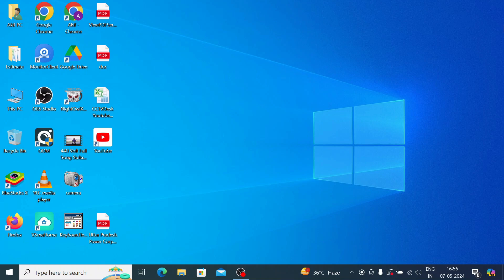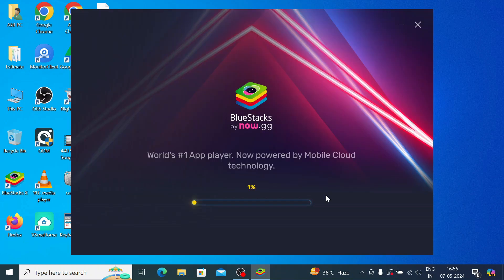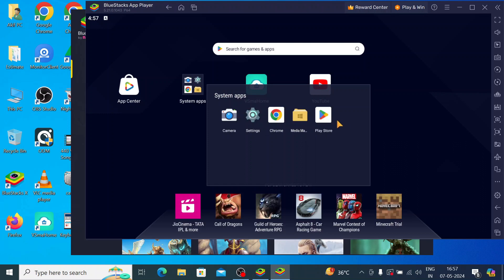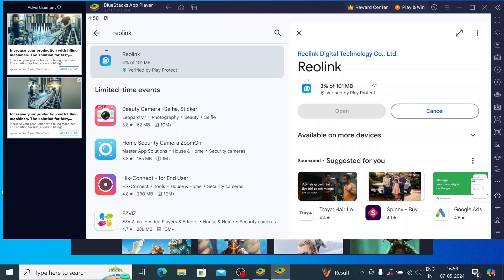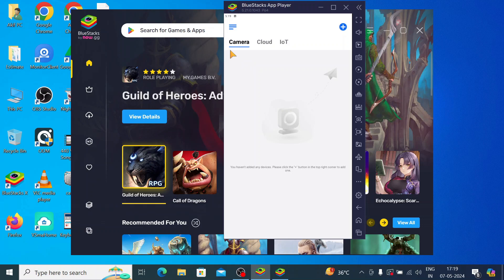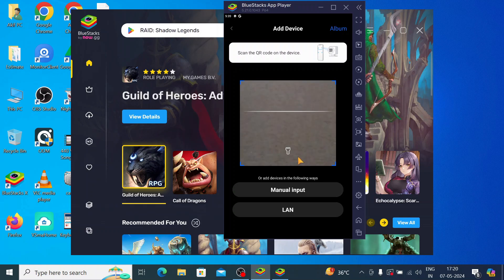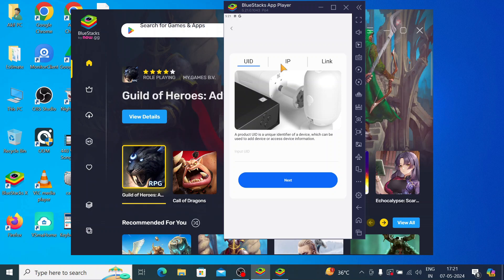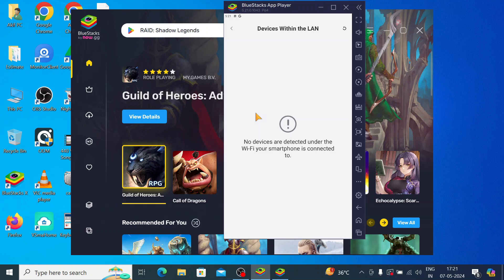Reolink for PC| How to Install & Configure Reolink for PC App on a Windows PC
This video is a tutorial for teaching you theReolink for PC App installation, configuration and remote monitoring steps. It is a very famous security surveillance software. The Reolink for PC Software is highly popular as it has more than 1 Lakh subscribers around the globe. This video illustrates the usage of the BlueStacks to install and configure this application. The App Reolink has all the latest features and functions that make it very special. The video is a detail of the Reolink for PC App installation, Reolink Login and Reolink for PC App setup details. You will find all these steps demonstrated and explained in this video. This video is a complete detailing of all the functions including device addition, playback recording, remote monitoring, 2-way audio functioning, etc. Watch the video till the end to comprehend completely the functions of the Reolink for PC App.